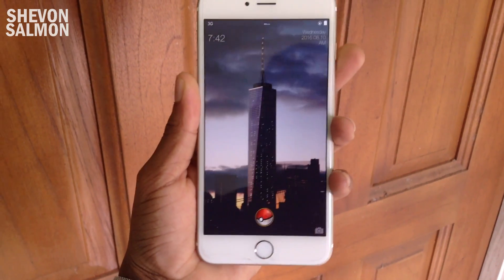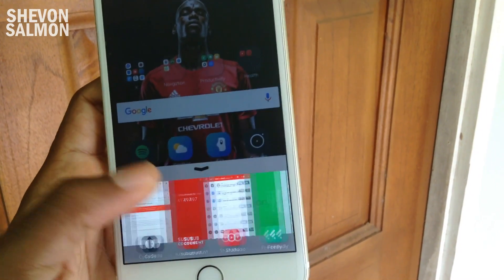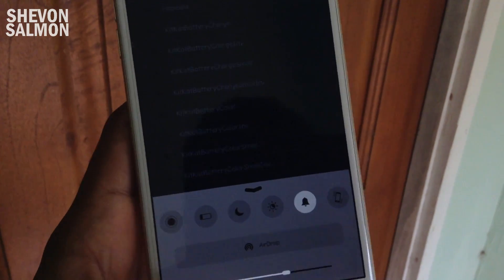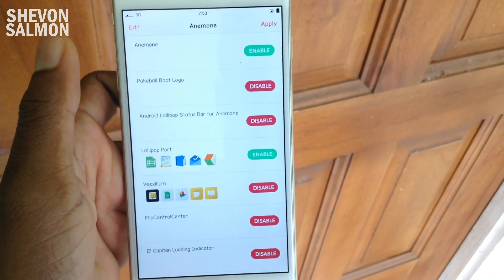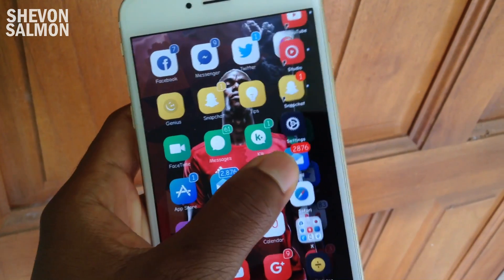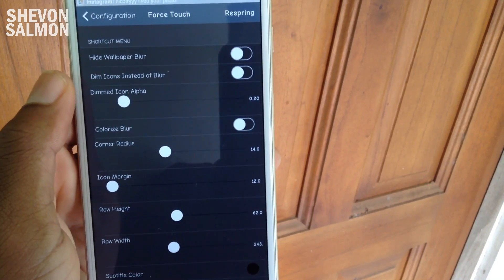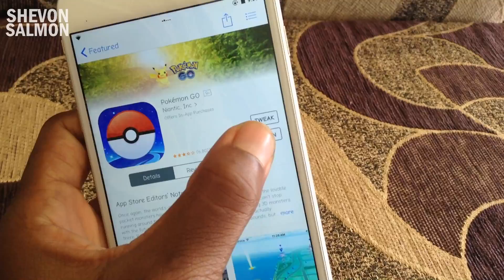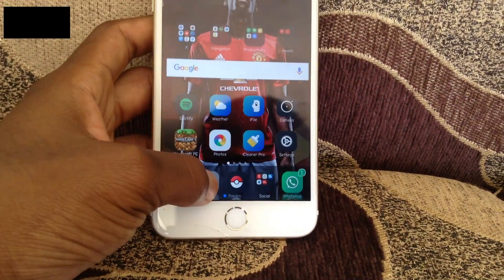TOP 10 iOS 9.3.3 Jailbreak Cydia Tweaks Part 4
Hey guys I've sat down, have tested and Racked up this top 10 jailbreak list along with a few bonuses and usual  so stick around until the end guys 🤘🏾. And also thank you guys so much for the great comments and feedbacks you've been giving me I really appreciate it so just sit back and relax and enjoy.

1 SimplePasscode buttons
2 Auxo Legacy Edition
4 Palert
5 SwipeHome
6 Anemone
7 Dock
8 HideMeX
9  Snapper 2
10 El Capitan Loading Bar Indicator

Bonus:
LongCcb (in the video I said "CCLong" which was a mistake I'm sorry 😳)
Appendix
RevealNC9

Majority of the tweaks are from the bigboss repo